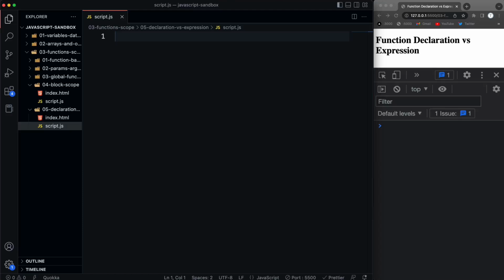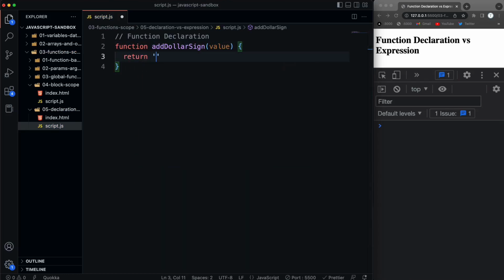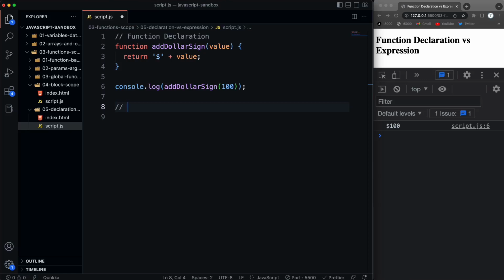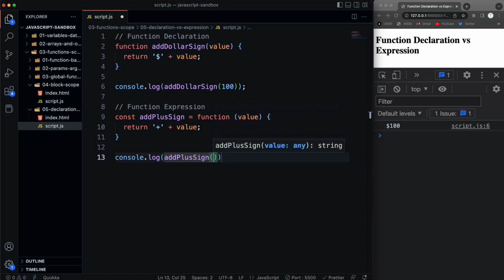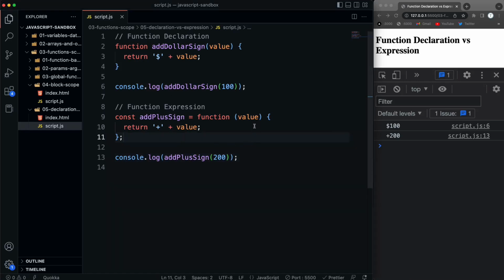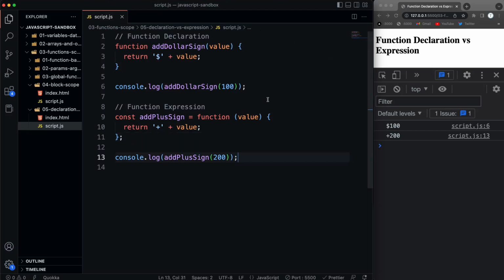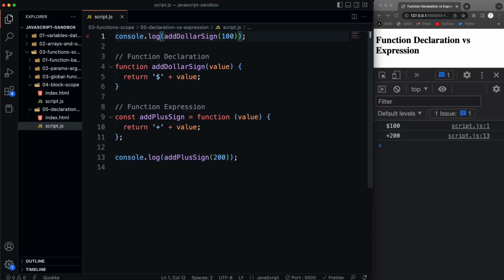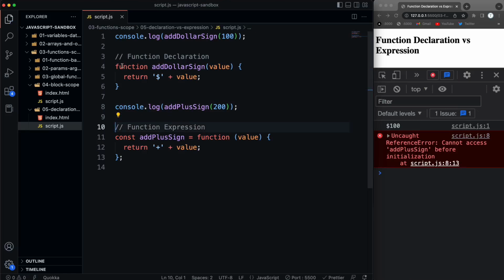TM - Modern JS 40